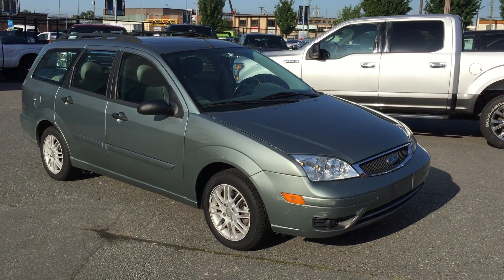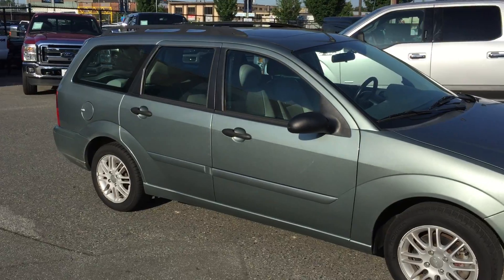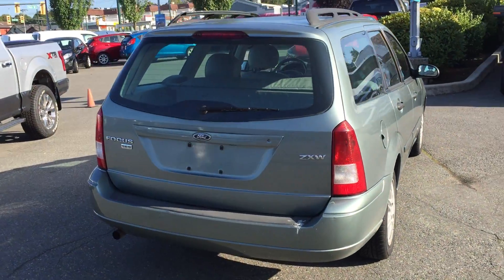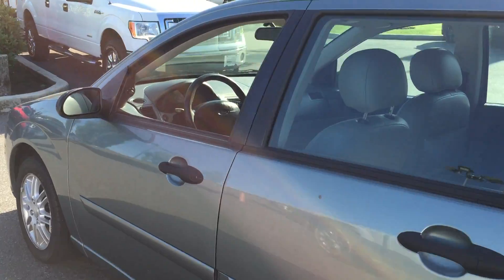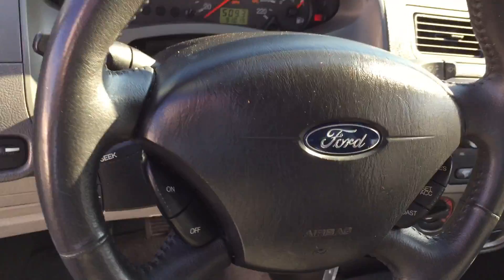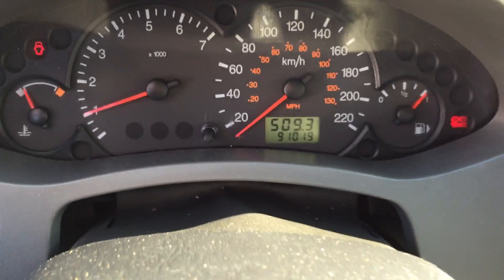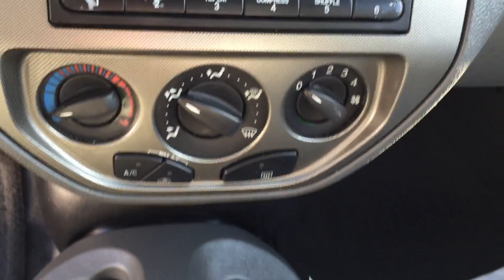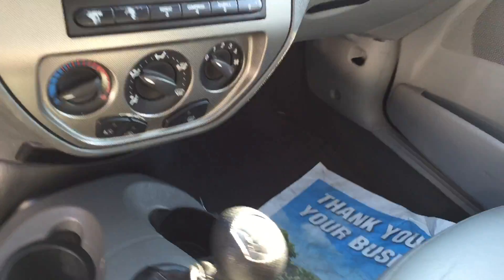2005 Ford Focus Wagon Stk 16104A available at Brown Bros Ford Lincoln in Vancouver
Local very low KM SES wagon, leather seating, heated front seats, remote entry, moonroof, alloy wheels, 2.0L 4 cylinder, 5 speed manual trans and more.